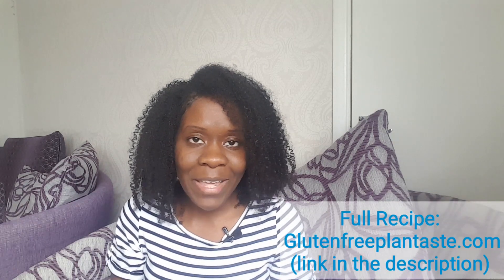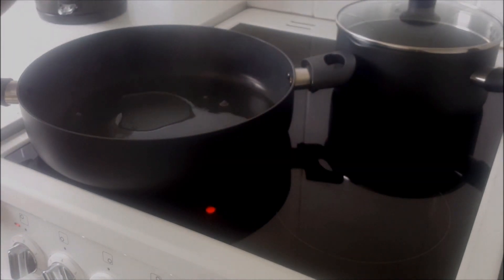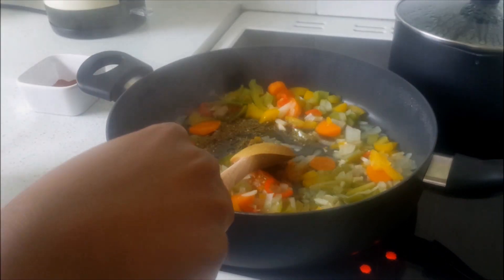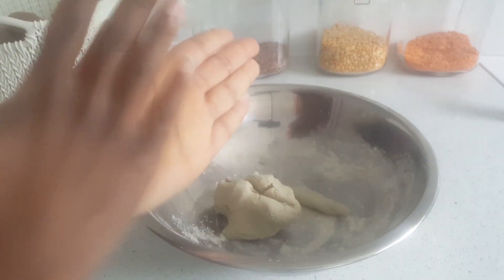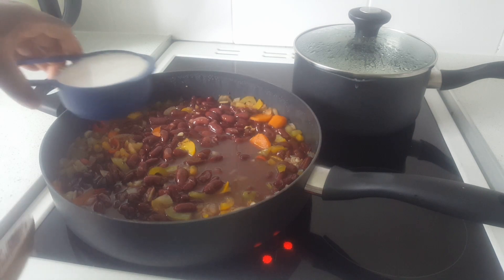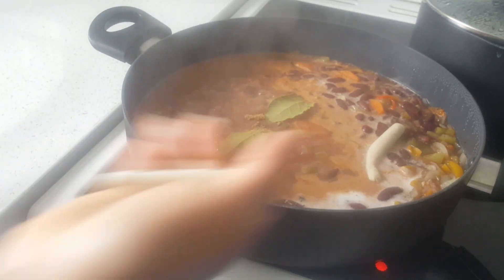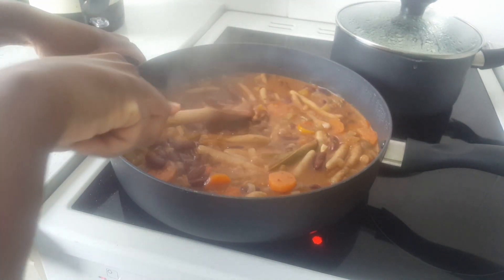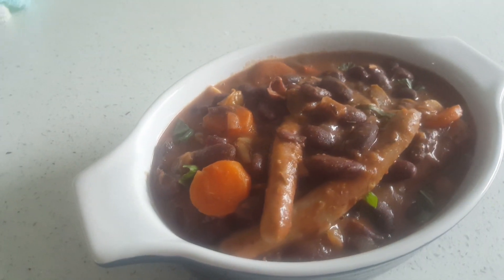Vegan Jamaican Stew Peas with Gluten Free Dumplings/Spinners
Jamaican stew peas is probably one of the easiest Jamaican dish to veganise. Most of the flavours are found in the stew, so if you season the kidney beans well, you’re good to go. And Stew peas isn’t stew peas without spinners (dumplings). I am going to make the gluten free dumplings/spinners using buckwheat flour.  If you have never had stew peas before, by the end of the video you will know how to make vegan Jamaican stew peas.